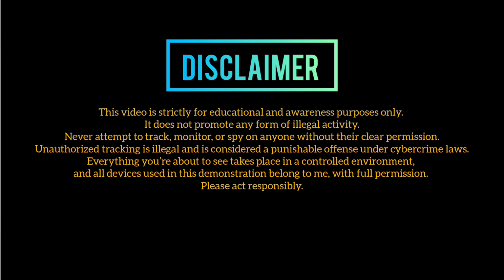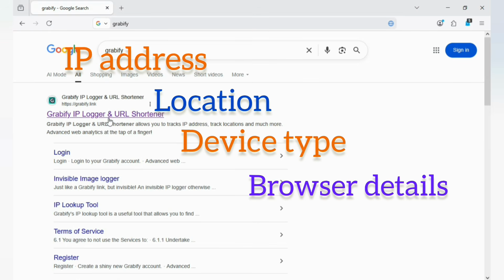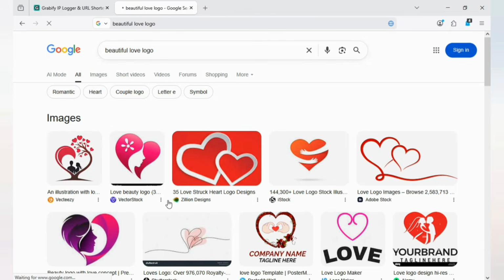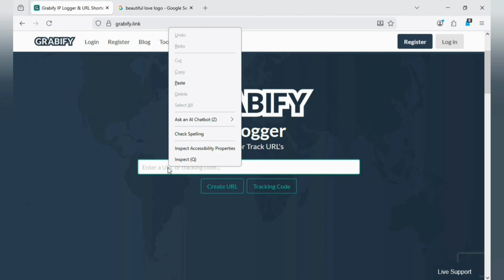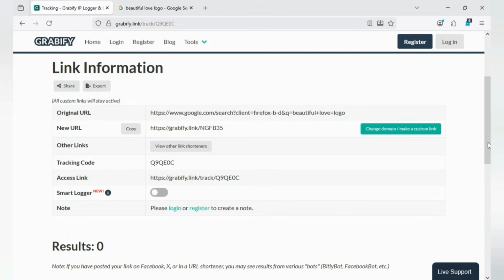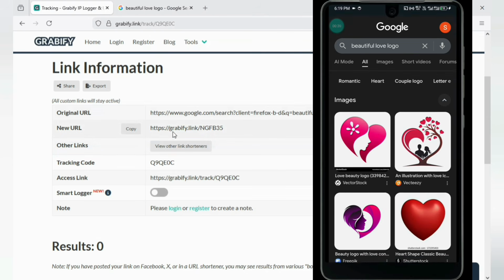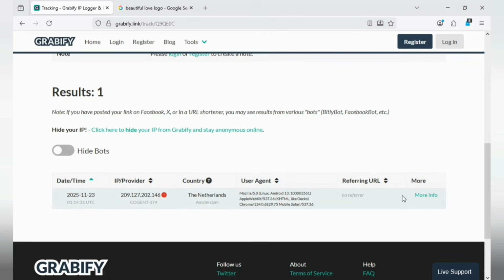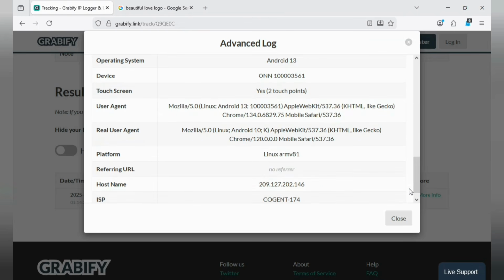How to Track Any Lost Phone Fast (Exact Location Revealed!)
💥Think tracking a lost phone requires special government tools? Think again.
This video shows you how to track any lost phone using a simple tracking link — revealing real‑time location, device type, browser, user agent, and more. These are the same techniques used by cybersecurity analysts, forensic investigators, and digital crime units.

We demonstrate how a tracking URL can capture IP address, country, device fingerprint, and network data the moment the link is opened.
This isn’t hacking — this is digital forensics in action.

In this controlled demo, you’ll see exactly how investigators monitor devices, how tracking links work behind the scenes, and how open‑source tools like Grabify are used to trace scammers, recover lost phones, and analyze suspicious activity.

🔍 What You’ll Learn:

• How URL‑based phone tracking works
• What device and location data can be captured instantly
• How investigators use tracking links in real investigations
• How digital fingerprinting reveals browser & device information
• How tracking tools assist in scam investigations and phone recovery

🛡️ How to Stay Safe:

• Never click unknown or suspicious links
• Use a strong lock screen and enable Find‑My‑Phone
• Protect your device identity and personal data
• Stay informed about phishing and online tracking threats

✅ Stay ethical. Stay informed. Stay secure.

(Keep in mind: YouTube does NOT penalize using IMEI keywords even if the video is about Grabify — the algorithm only cares about relevance + engagement.)